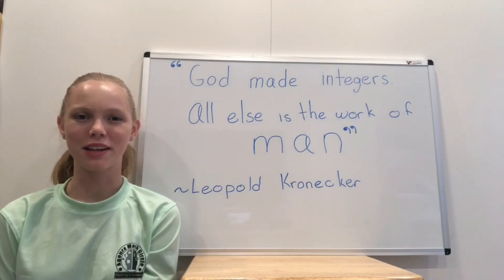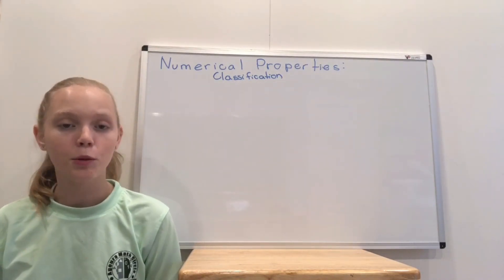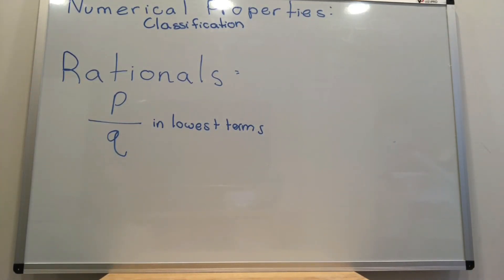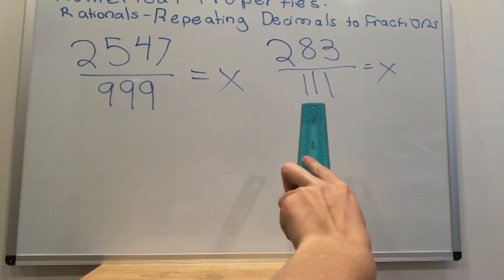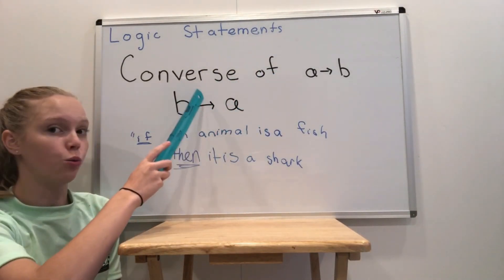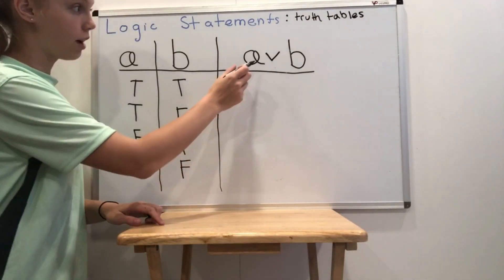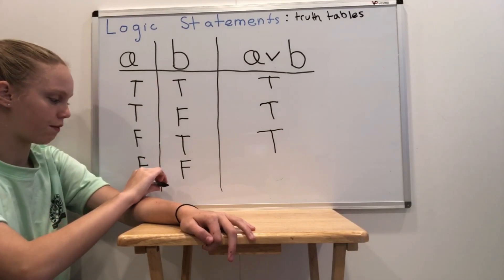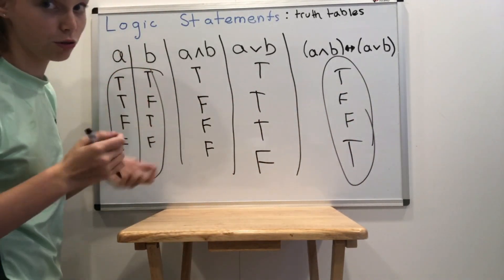Senior Advanced - Using the Integers Presented by Charlie Nicks